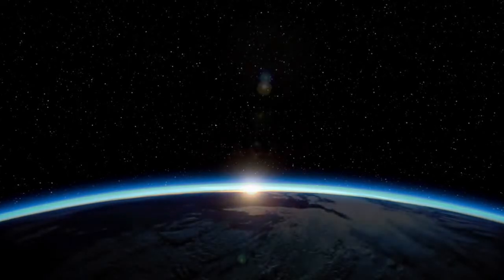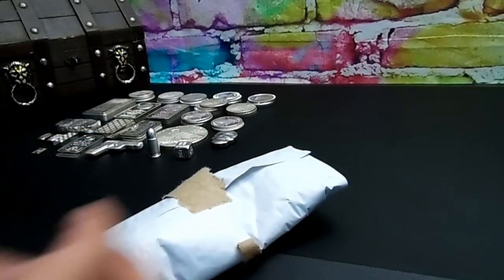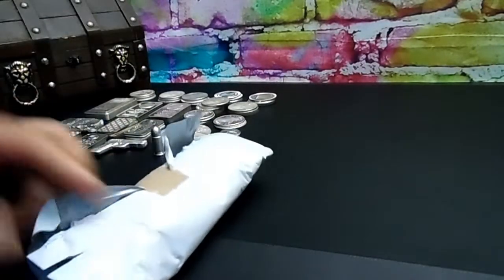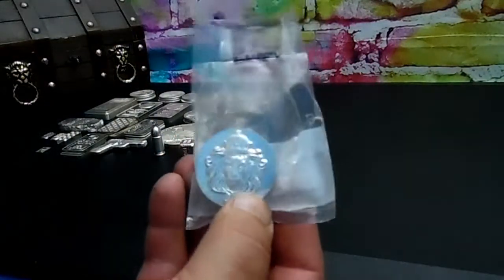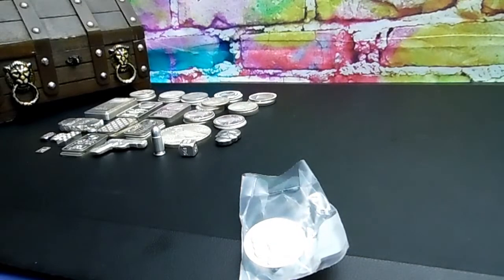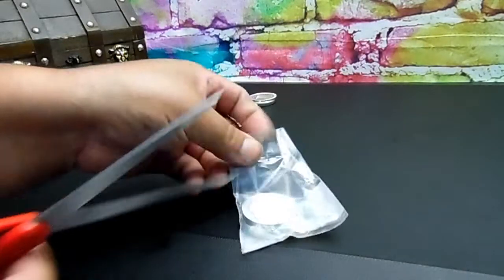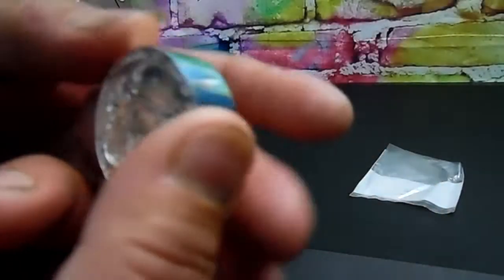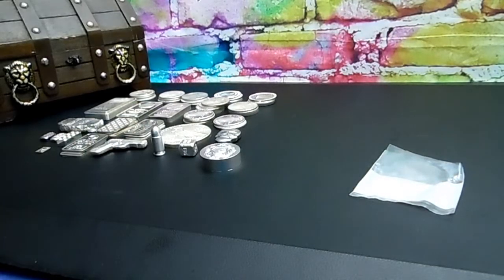silver stacking video # 9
wanted one of this for a while